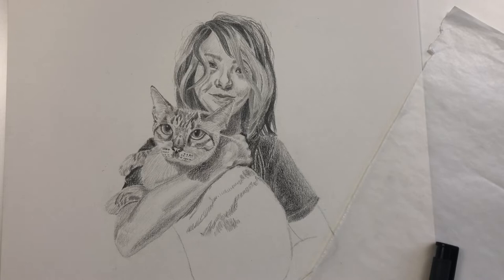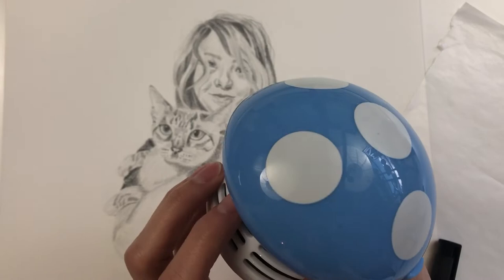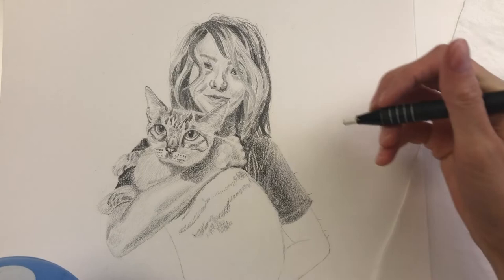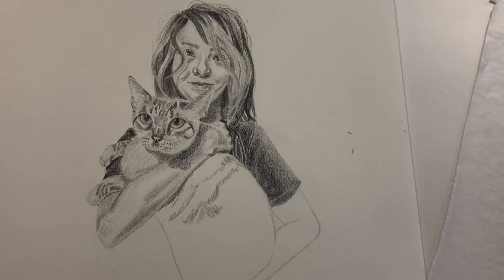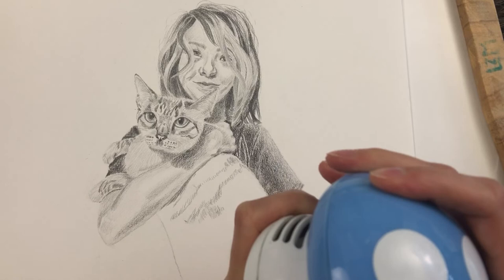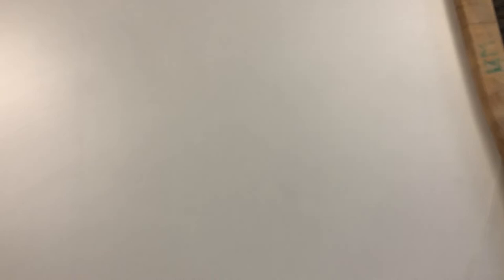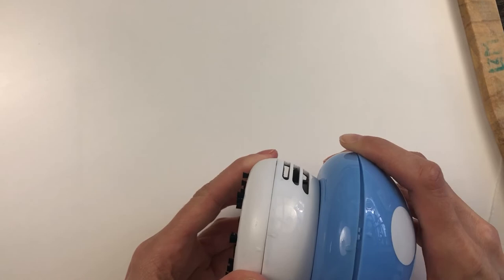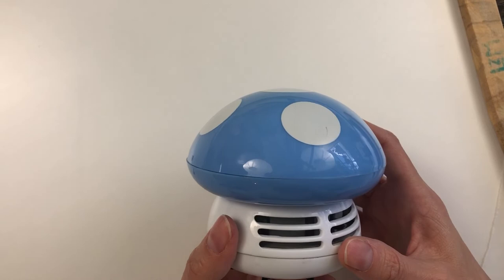Review: The Mini Desk Vacuum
This tool has saved me tons of time I would have spent sweeping tables & vacuuming floors in the studio. Eraser shavings go everywhere when you draw as much as I do- especially when kids are drawing with you! After decades, I finally got annoyed enough to buy this $10-15 tool and it makes my life so much easier. I hope it helps you out!

Here are a few options, but there are many colors & shapes available:
Mushroom Vacuum
White Vacuum
Mint Green Vacuum
Black Vacuum
Red Lady Bug Vacuum